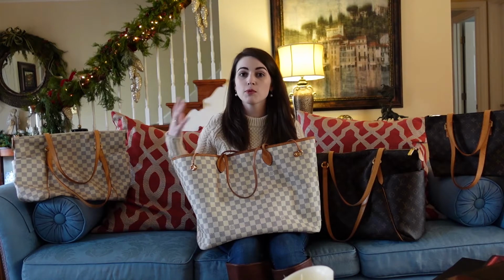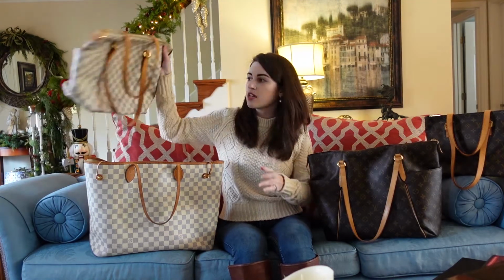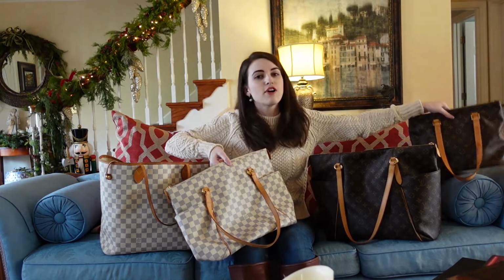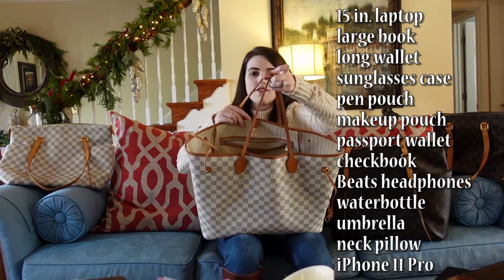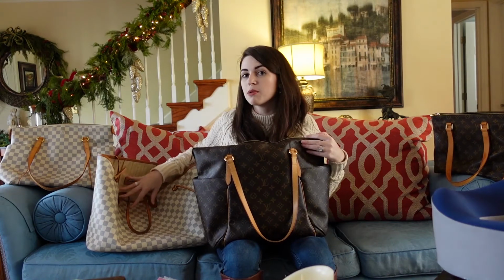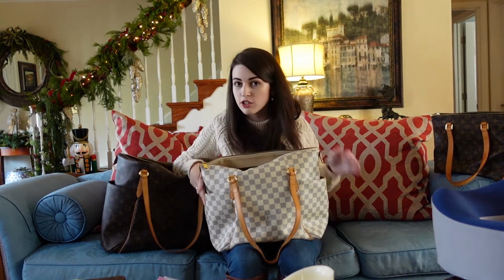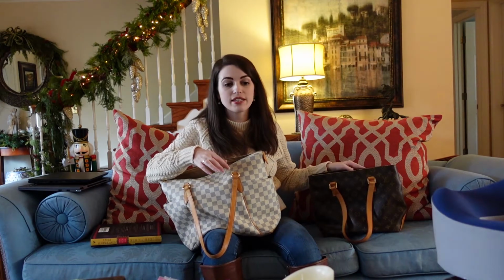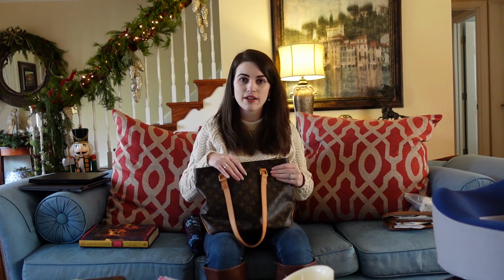3 Alternatives to the LV Neverfull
Welcome back everyone! For my US viewers, I hope you had a wonderful Thanksgiving! Today's video is all about alternatives to the Louis Vuitton Neverfull! I highly recommend the Totally bag in the MM or GM size in place of those sizes in the Neverfull. I also highly recommend the Cabas Piano as an alternative to the Neverfull PM. I show model shots as well as what fits in each of these bags. Pre-loved prices are also generally the best right before or after the holiday season as people have either gotten something new or are needing to pay off the Christmas credit card bill. If you'd like to see other alternatives, check out my previous video: